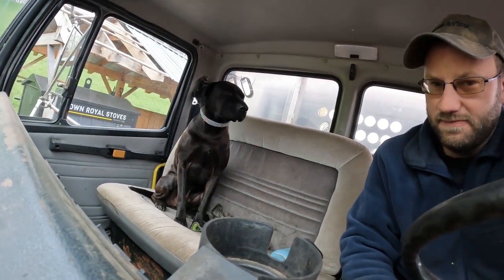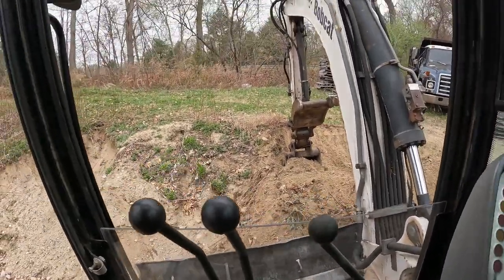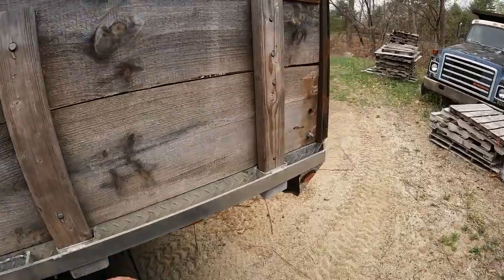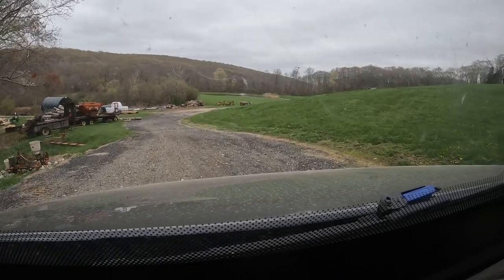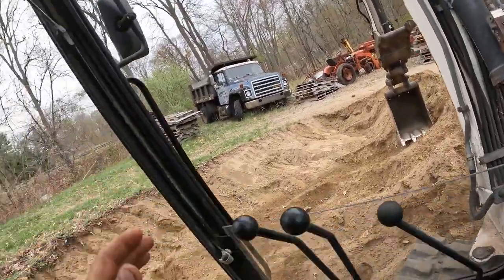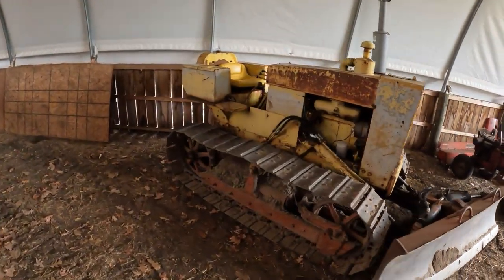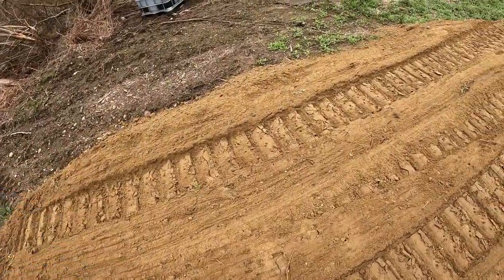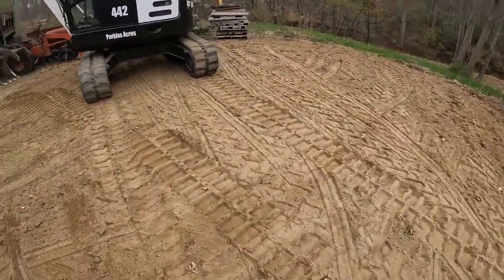BEST lookin 6 wheeler around... dirt work on the farm!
Dirt work around the farm! Always improving!!!